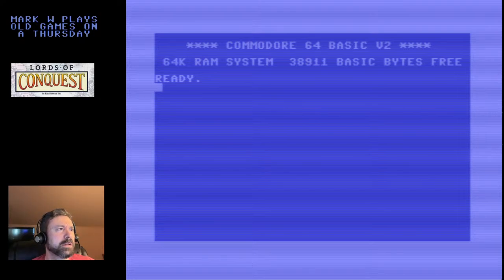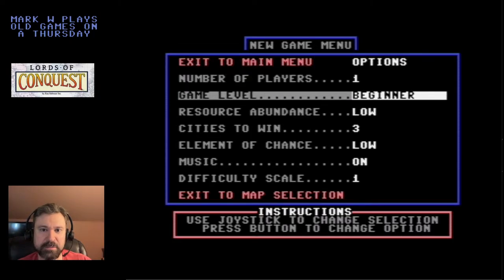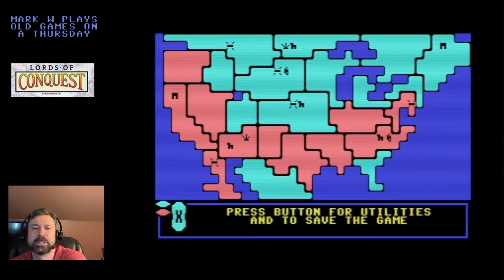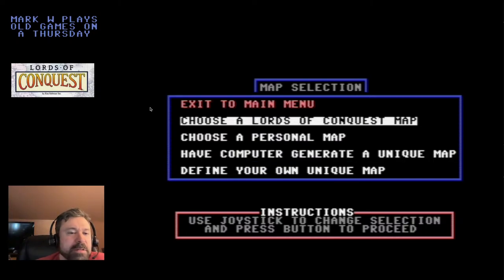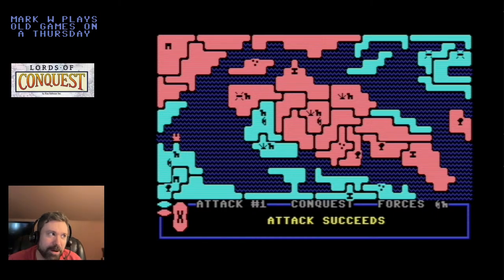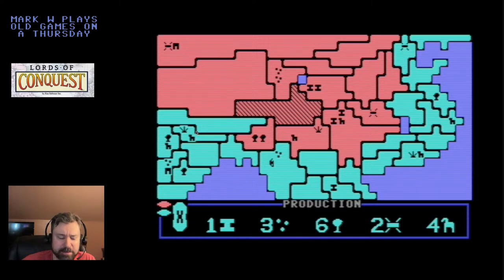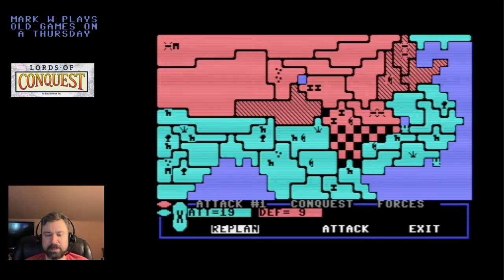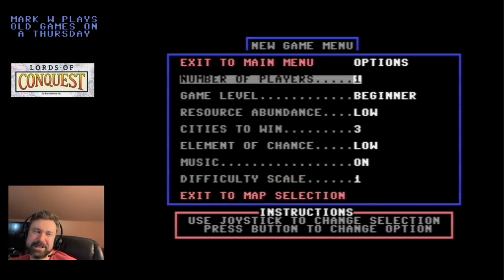Mark W Plays Old Games on a Thursday: July 13, 2023: Let's Play LORDS OF CONQUEST (C64, EA, 1986)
Here's a fun little strategy wargame I used to play as a kid for Commodore 64 called LORDS OF CONQUEST. (Like most EA games of the era, it was produced for other platforms as well.) LoC is based on the board game BORDERLANDS by Eon Productions. While I've never played BORDERLANDS, I am actually a huge fan of Eon's biggest hit of a board game, COSMIC ENCOUNTER. (I used to sometimes play Cosmic Encounter Online with one of the designers, Peter Olotka. :))

The gameplay is kind of like Risk but with resource gathering, and spending resources on horses, weapons, boats and cities. And it doesn't concern itself with amassing individual forces - it's just a binary thing if you own a territory or not, and you can beef it up by placing a horse or a weapon. The game plays pretty fast and fun and rarely overstays its welcome. One of the neat things about this game is you can configure how much chance figures into battles (high/medium/low) and configure plentiful resources aree. You can choose from many premade maps, tell the game to randomly generate a map with parameters you set, or even design your own map.

I haven't played this game in decades. Let's see if it holds up! Spoiler: It holds up!